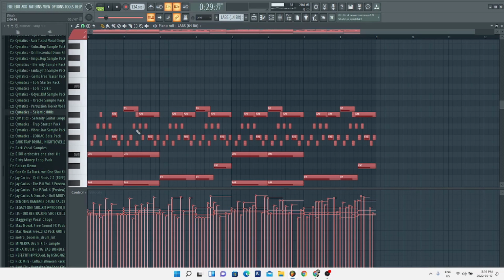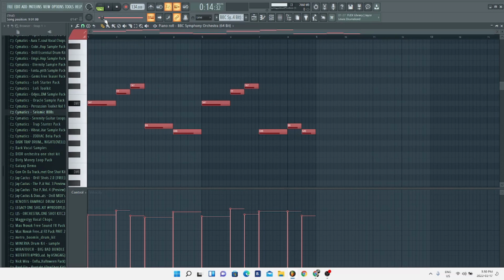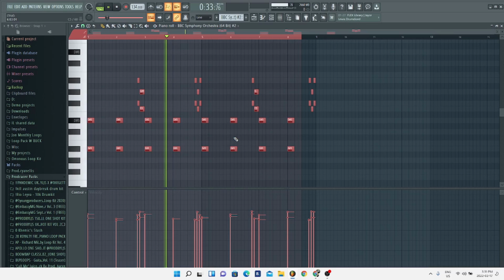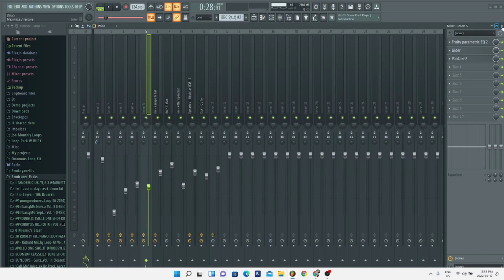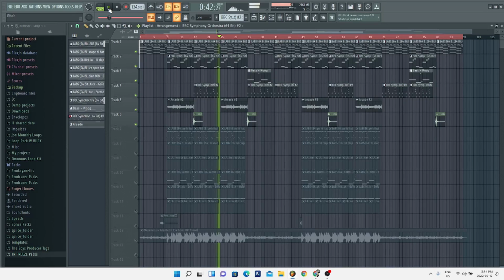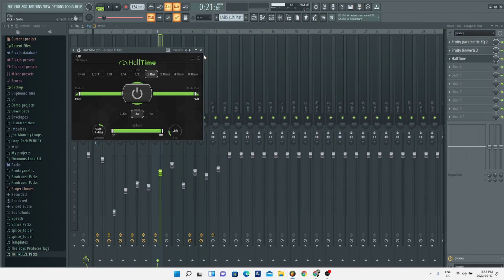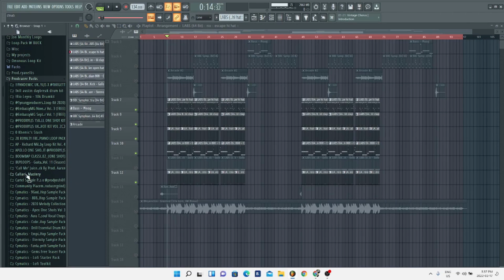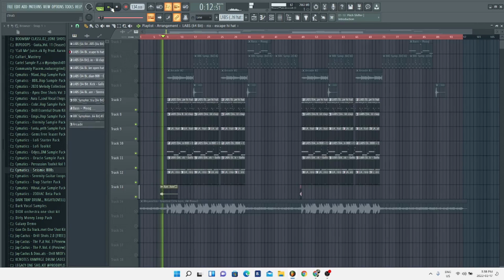Ryan Ellis breaking down a Dark Lil Baby Type Beat!